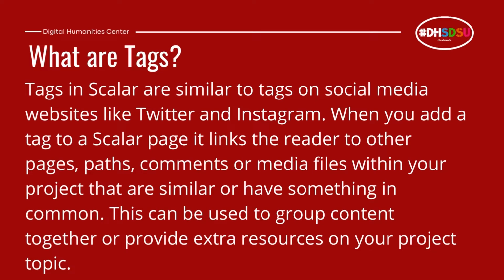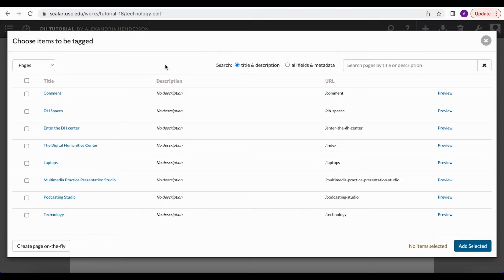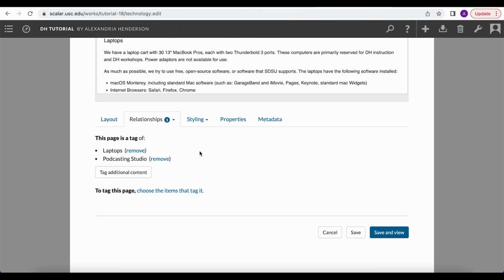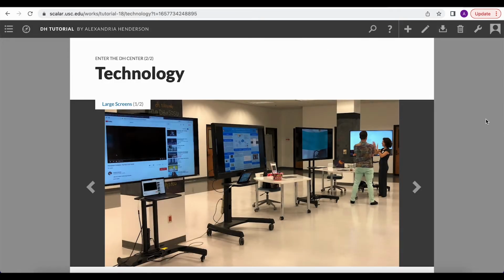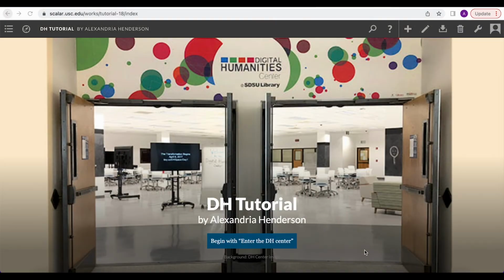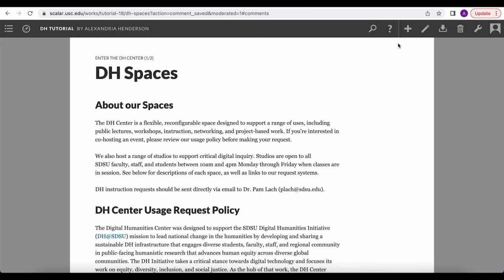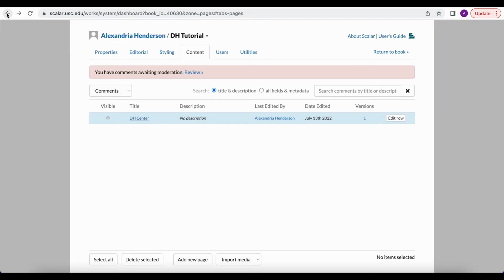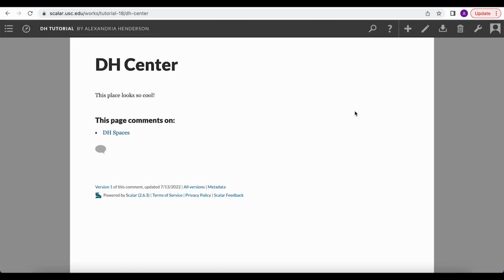Tool Tutorials | Scalar | Tagging & Commenting 8/11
In this video, DH Center Assistant Allie Henderson demonstrates how to add and approve comments in Scalar to allow readers to interact with a project either by giving feedback, opinions or sharing more information on the topic. Allie also demonstrates how to add tags to Scalar pages to group content together or provide extra resources on a specific topic.

Slides: @ation/d/16fnRQh_Vb41iWO4_O-ER0-ikz16p49u9Stm1CC6Myt4/edit

English Transcript: @t/d/1nIfFCJrGiwk1FtwtuKdBd2dX_c8vfb41HZ0dpzwq6fc/edit

Copyright Statement: @1kxsKT9v8YMKMoZQSAWOk4OCPnTvFOpav/view